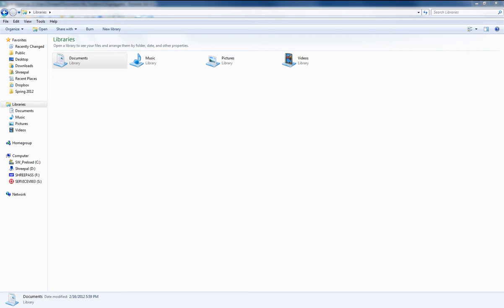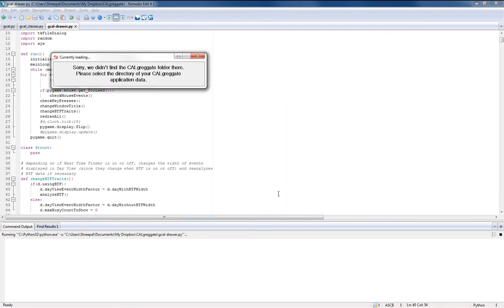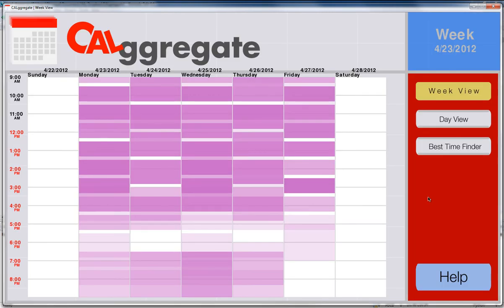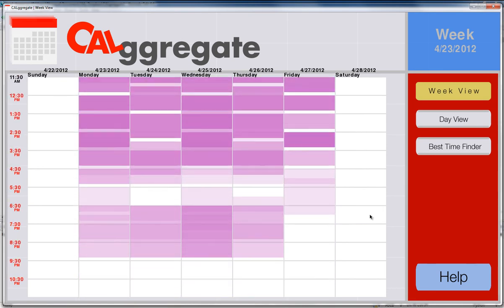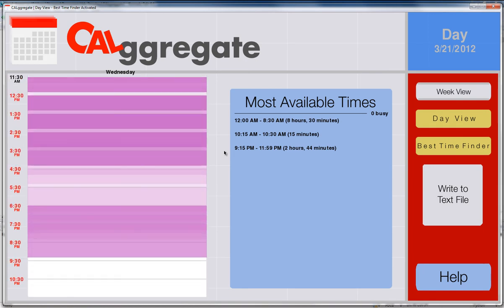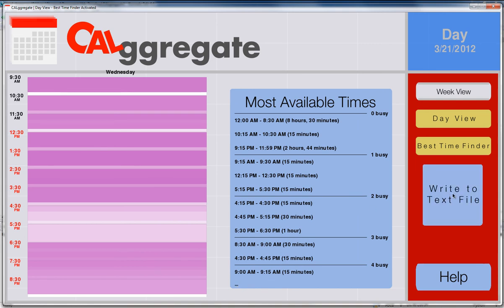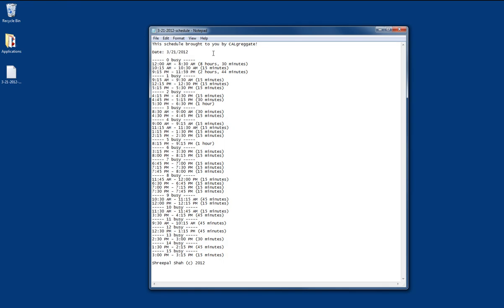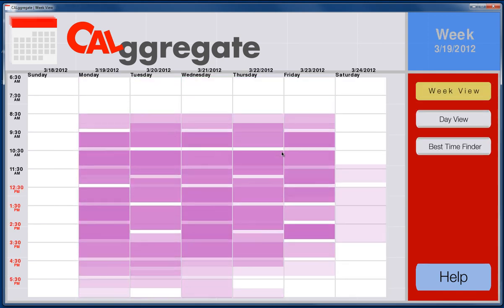15-112 Term Project: CALgreggate - by Shreepal Shah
My term project for 15-112, Fundamentals of Programming and Computer Science, at Carnegie Mellon University.

If I had time, I would make a quick fix to the Best Time Finder feature so that it shows all events where less than n people are busy with continuous intervals rather than a bunch of broken up 15 minute time slots. I didn't have time to make the change before submitting this project, but I'll probably change it for myself.

This was built with Python and Pygame (and a touch of TKinter).